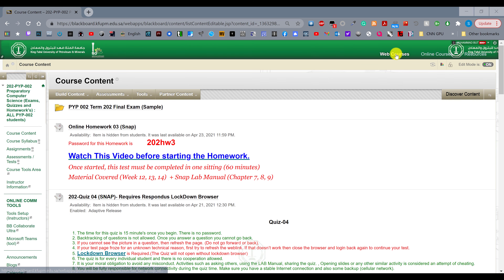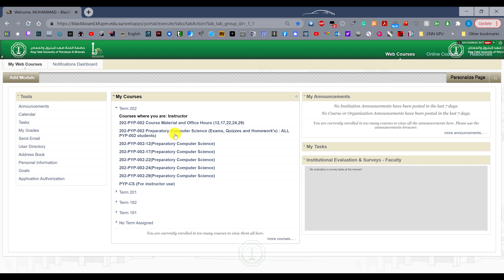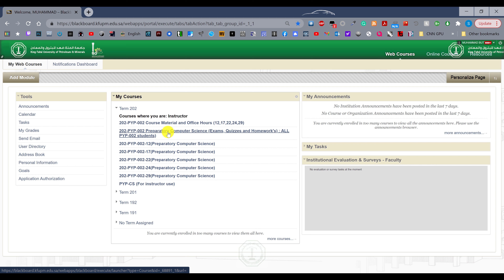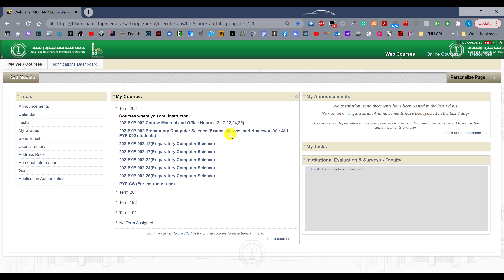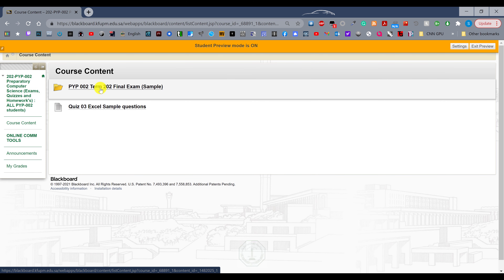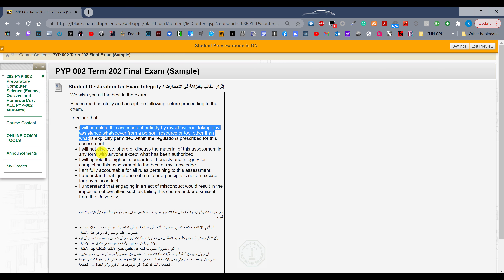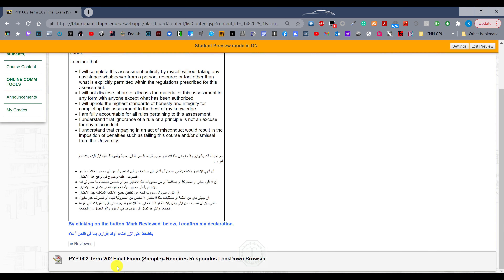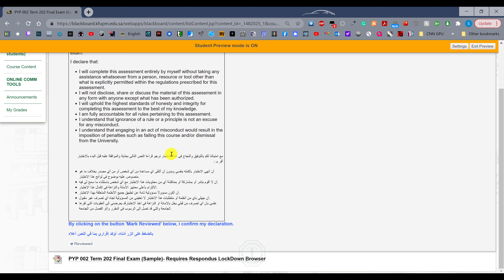Final Exam Instructions